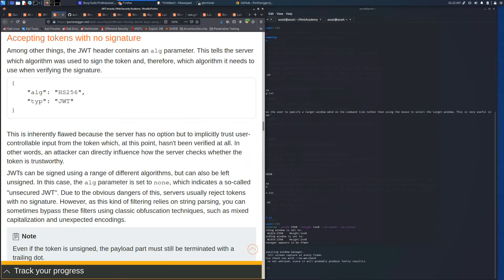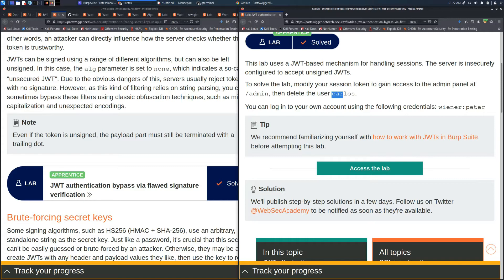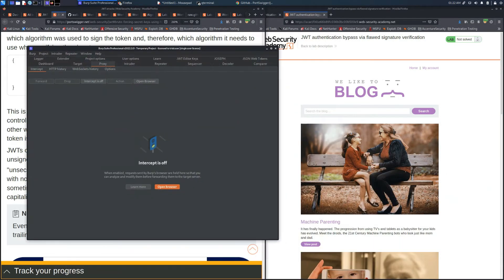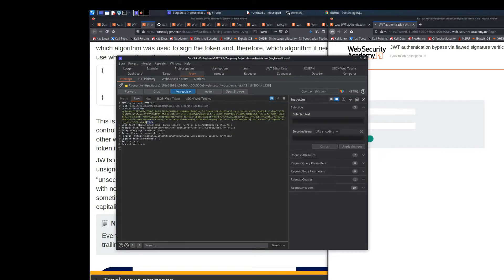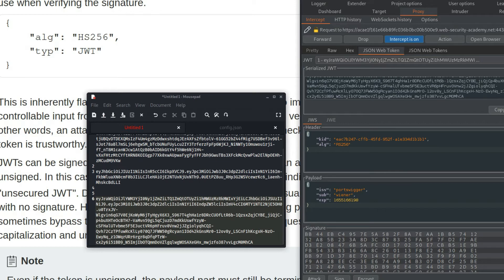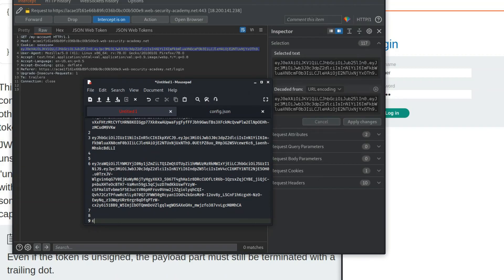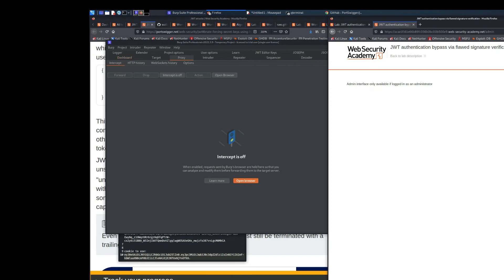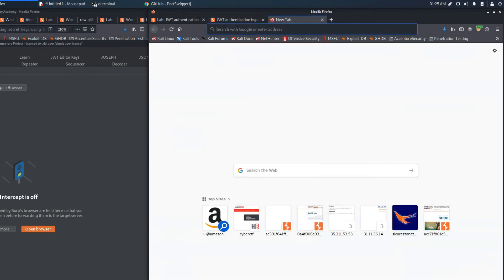JSON Web Token Attacks: LAB #2 - JWT Authentication Bypass Via Flawed Signature Verification